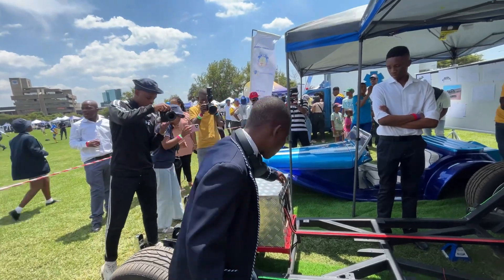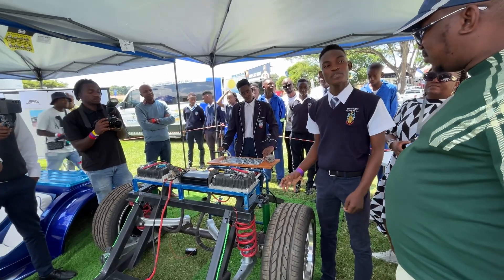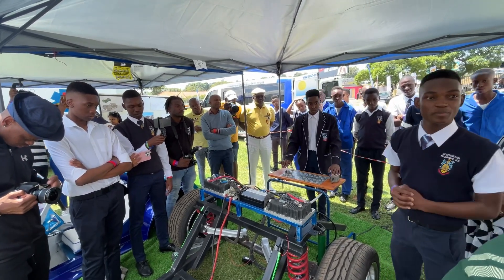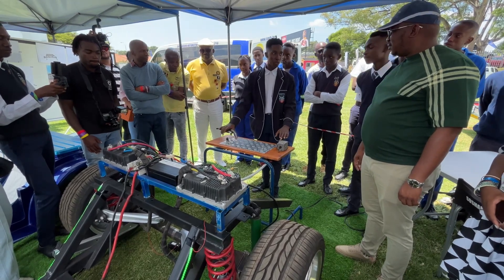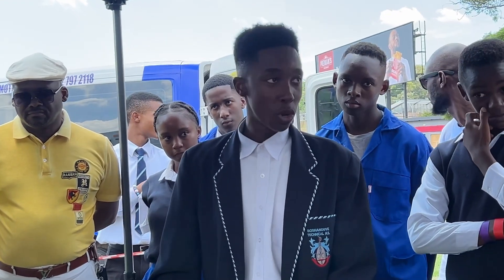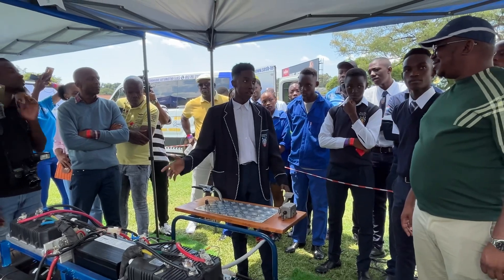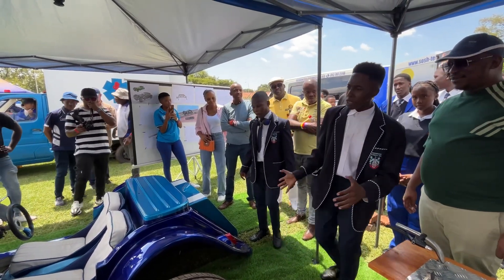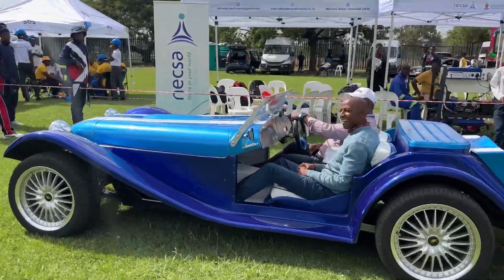SOSFest2024 | Soshanguve Automotive School of Specialisation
SOSFest2024 | The international award-winning Soshanguve Automotive School of Specialisation displayed their latest and greatest creation, an electric car powered by two Lithium-iron Phosphate batteries with 48 volts each that drive a range of 70-80km at minimum speed 114km/h and a maximum speed of 342km/h.